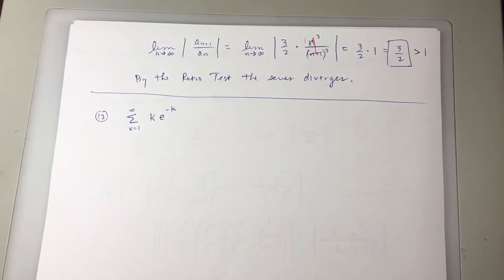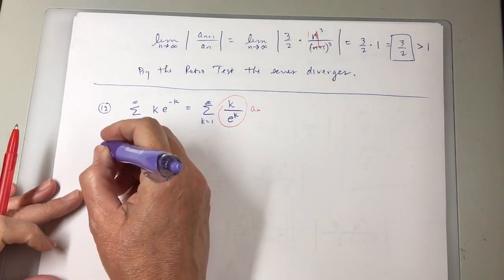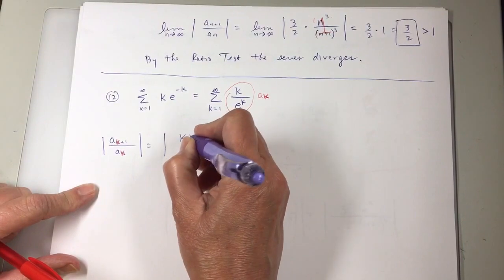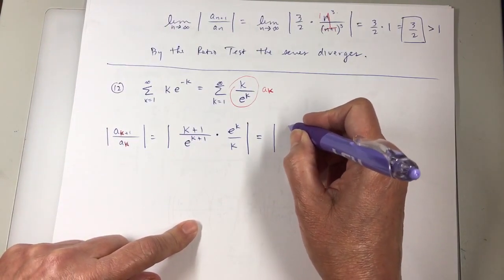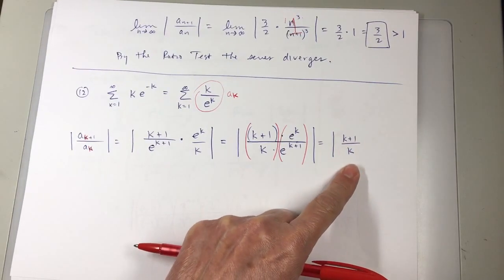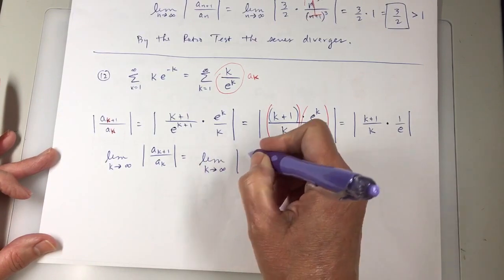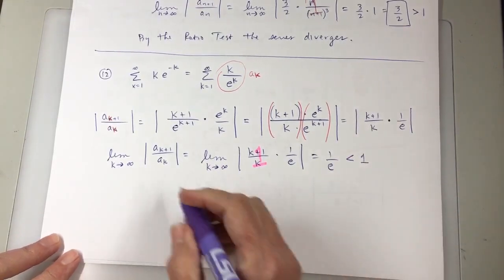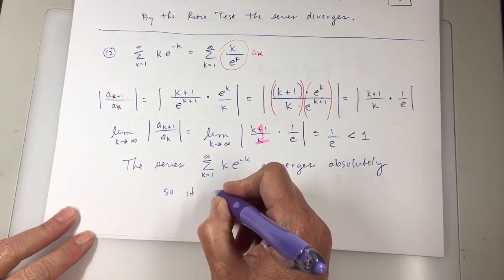Calc 2, 3/7/17, video 2 of 5